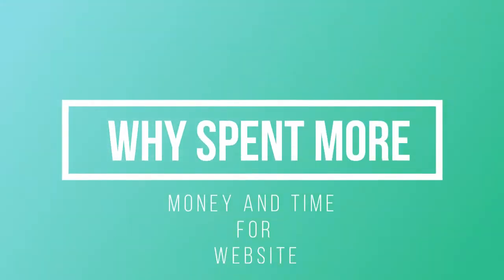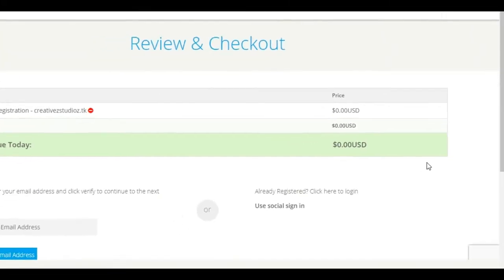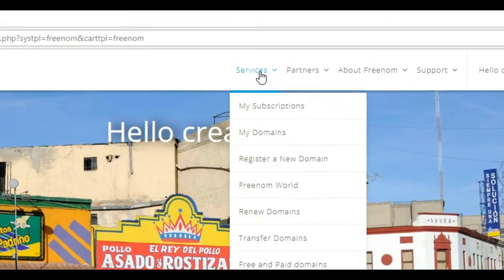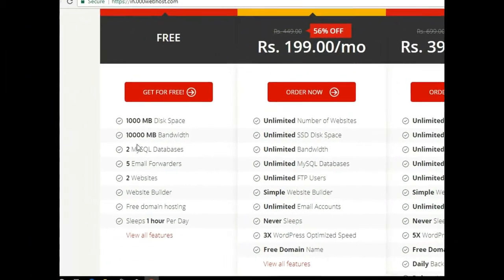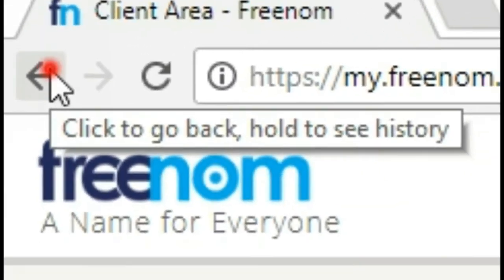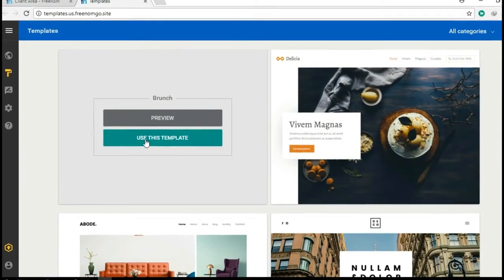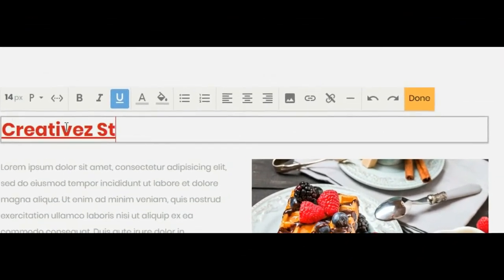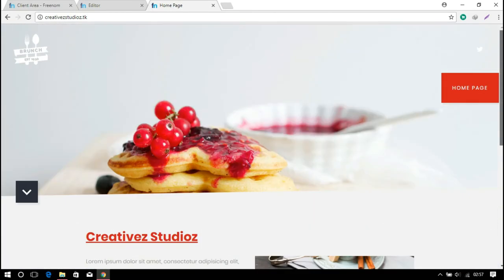How to make Free Website 2018 | Free Domain and Hosting | Easy and Simple Website 2018 | Full Tutori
How to make Free Website | Free Domain and Hosting | Easy and Simple Website 2018 | Full Tutorial
In This video i will shows you a Super-Fast way to Create your Website with Free domain name and Free hosting. I will try to do my best to show you every single step.
How to make a free website?(with free Domain and Hosting)
Which free website builder to use?
create your own professional website and blog with free domain name and free hosting in English step by step easy way to make create your own professional website and blog with free domain name and free hosting in English step by step